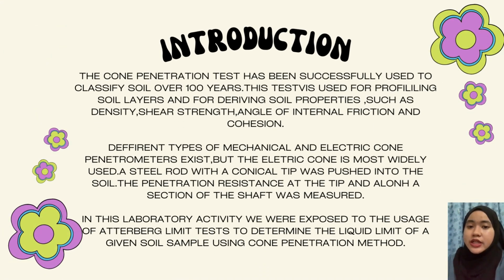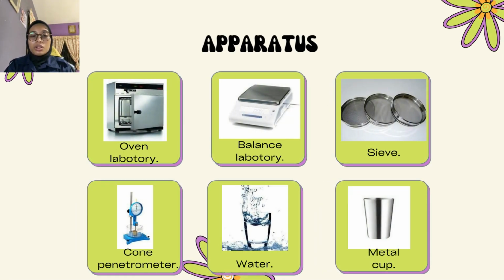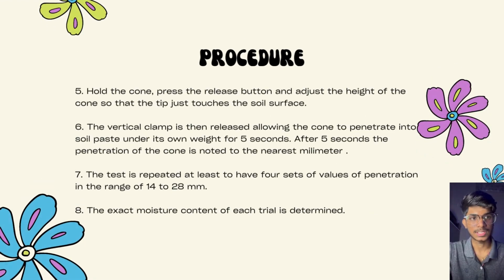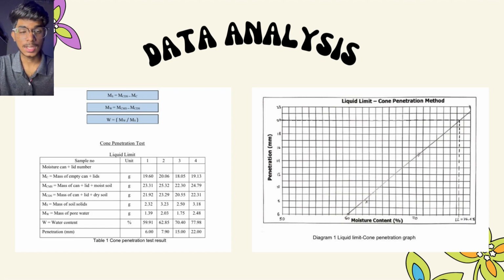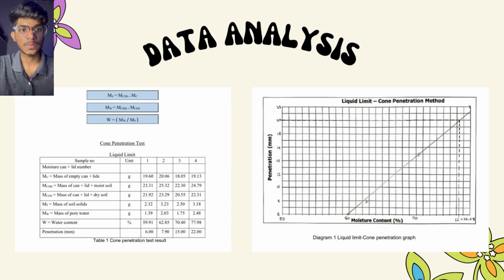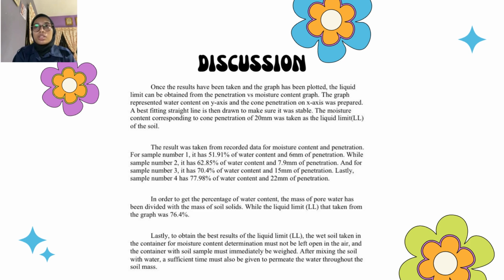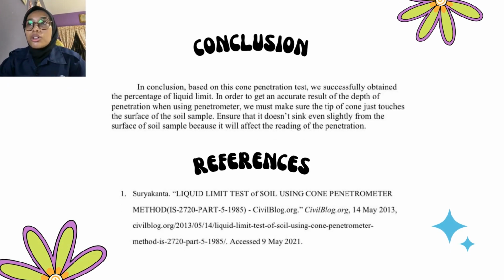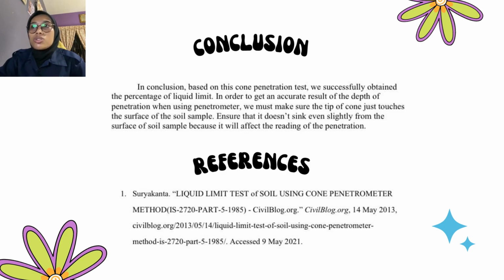Atterberg limit (cone penetration method)